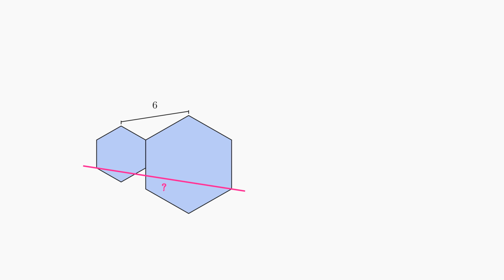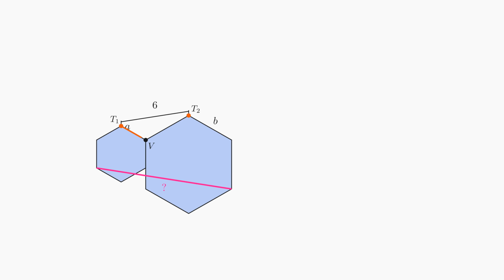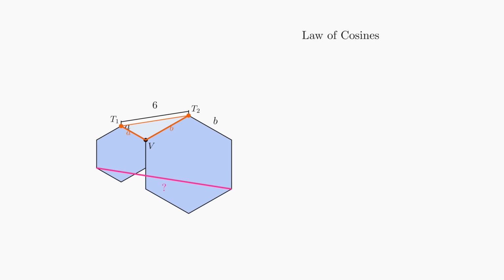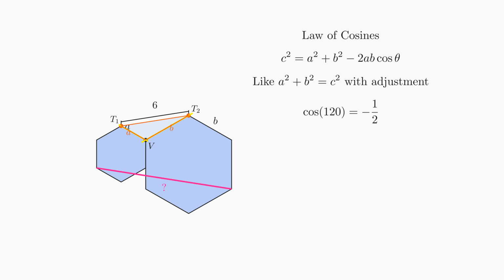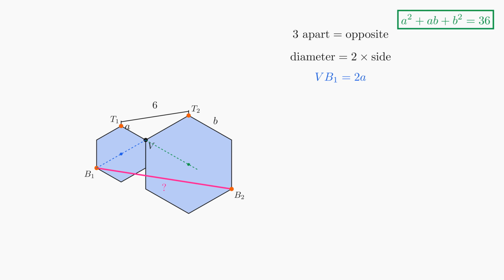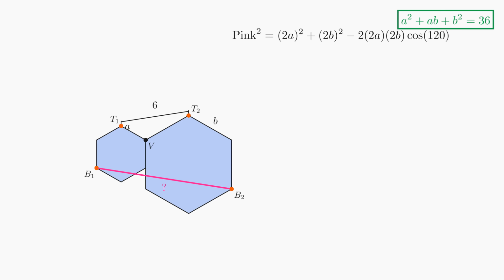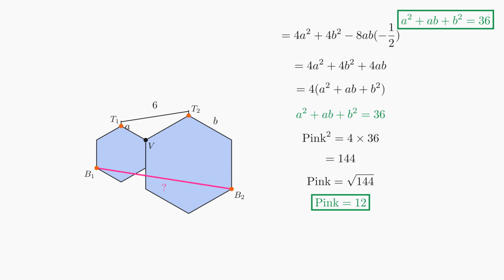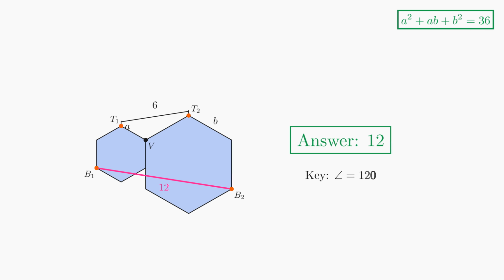Can You Solve This Hexagon Puzzle? (Law of Cosines)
Two regular hexagons share a vertex. The distance between their top vertices is 6. What's the length of the pink line?

This elegant geometry problem reveals a beautiful relationship: the answer is always exactly twice the given distance, no matter the size of the hexagons!

Key Concepts:
  • Regular hexagon properties
  • Interior angles (120°)
  • Law of Cosines
  • Opposite vertices = diameter = 2 × side length